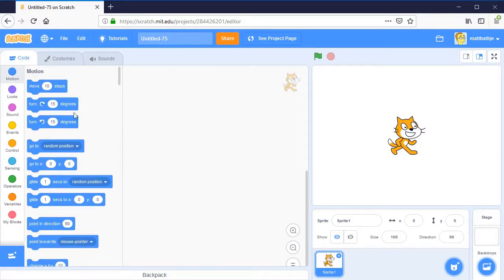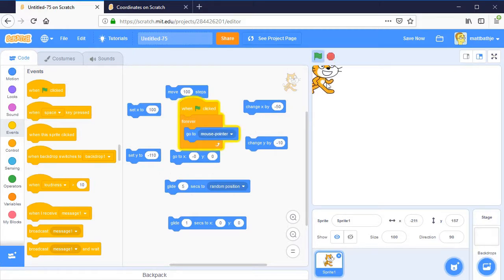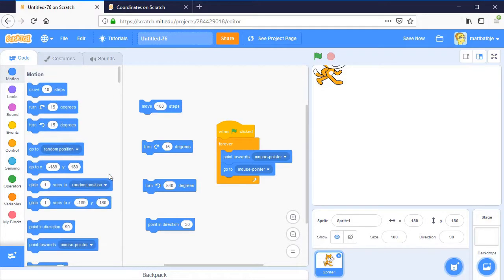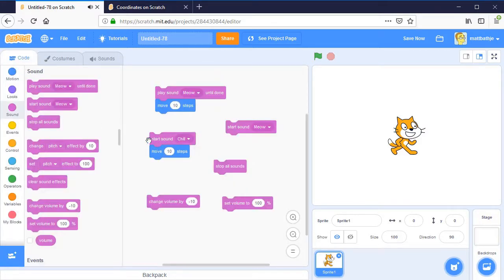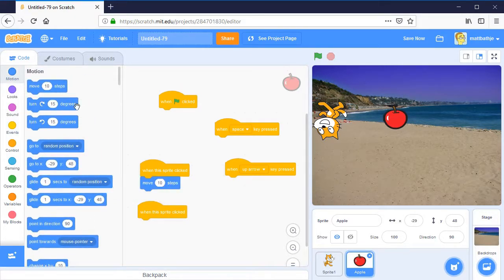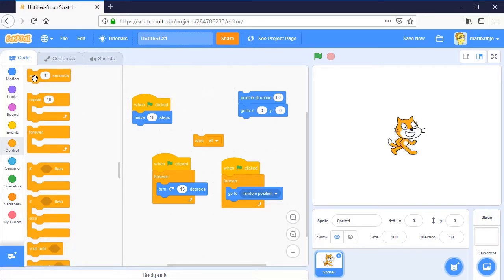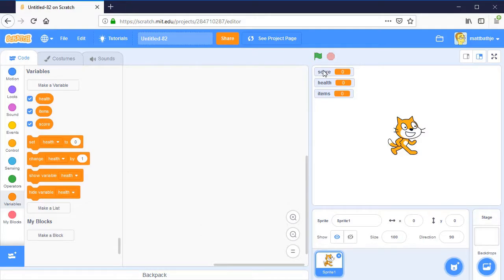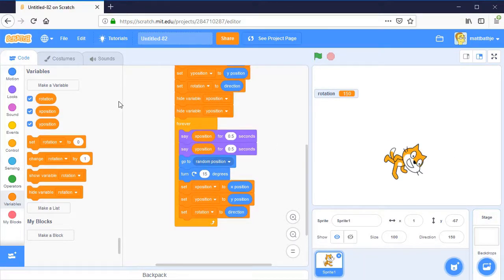Code Club Week 2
Welcome to week 2 of code club! This week, we will learn:
* details of many of the blocks you can use to make your code
* how to use loops to make your code repeat
* what variables are, and how you can use them to store information for your program